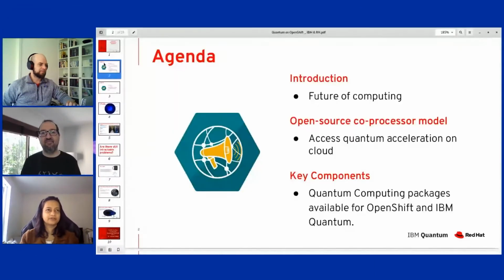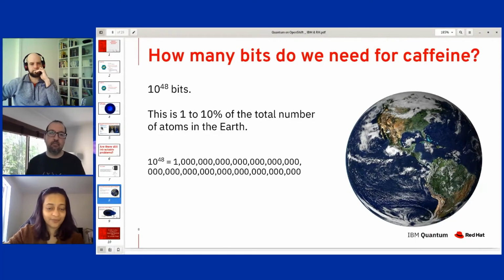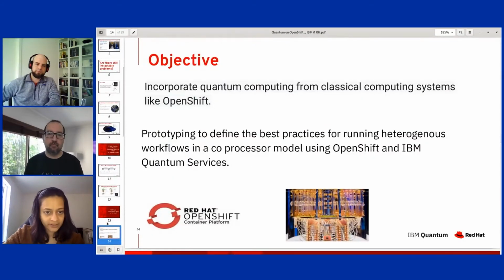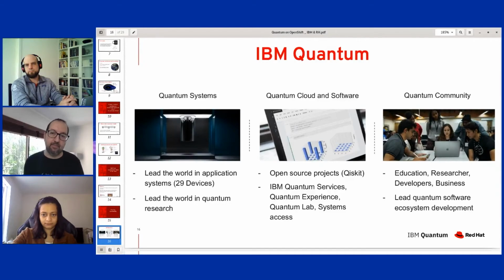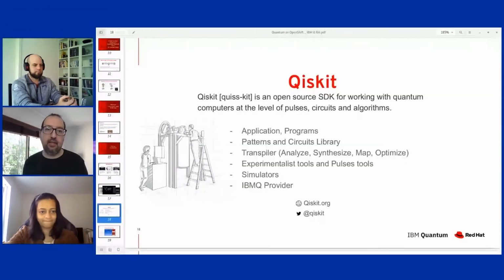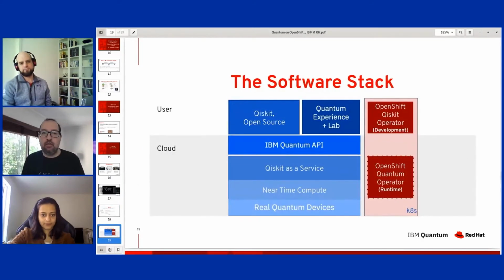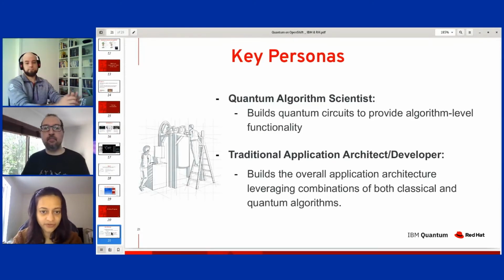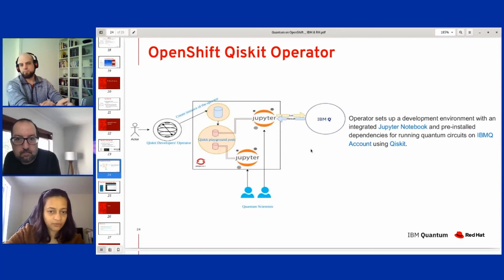Quantum workflows on OpenShift - introduction to using OpenShift and Qiskit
Quantum workflows on OpenShift
With Parul Singh, Ismael Faro, Luciano Bello

In this session, learn how quantum is at the core of the future of computing, how you can access quantum acceleration on the cloud through an open source co-processor model and the quantum computing packages available for OpenShift and IBM Quantum. Understand the software stack behind the IBM Quantum API and what are the class of hard problems that quantum has the opportunity to solve.